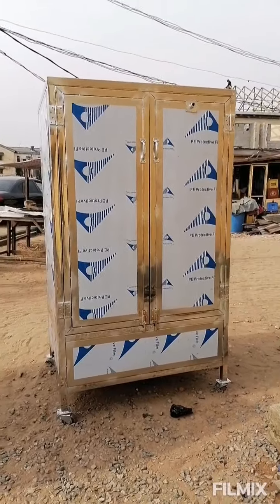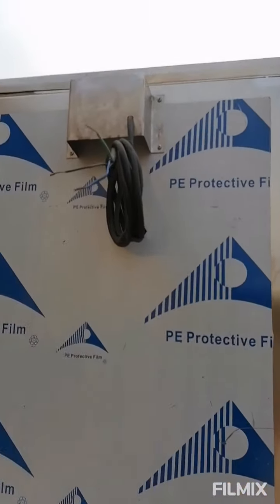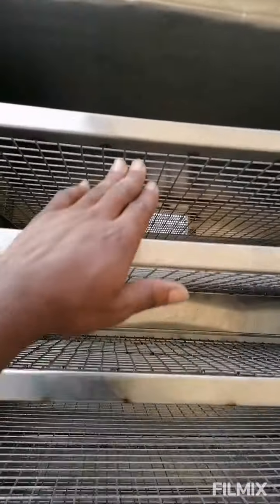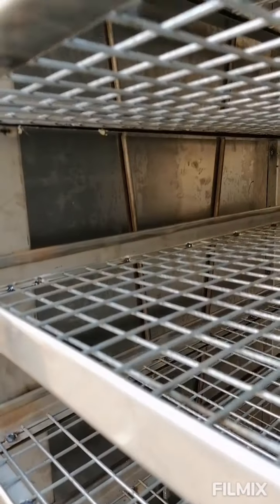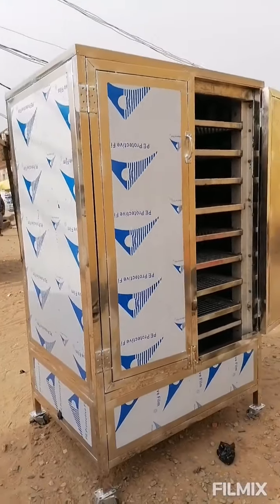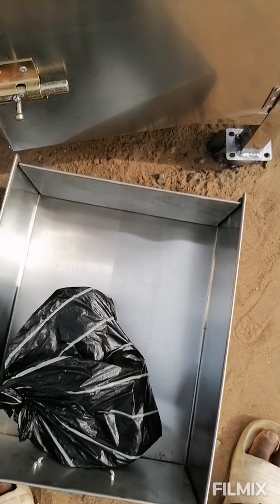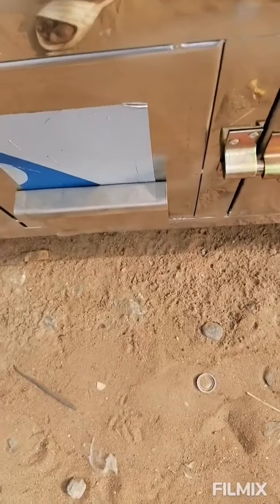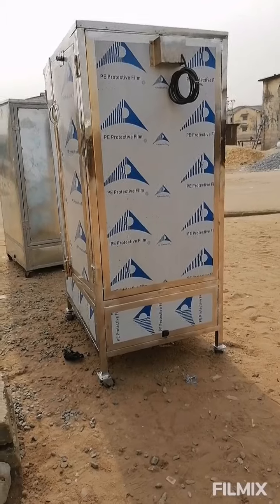Electric/gas/charcoal powered oven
This is a 500 capacity stainless steel oven, which can dry 500 units of 500-600grams size fish at once, it is Tripowered and costs 750,000 naira, it can be Waybill to any part of Nigeria, call or chat us on whatsapp